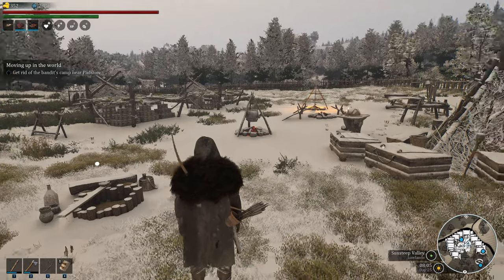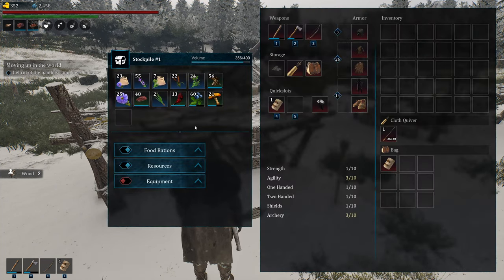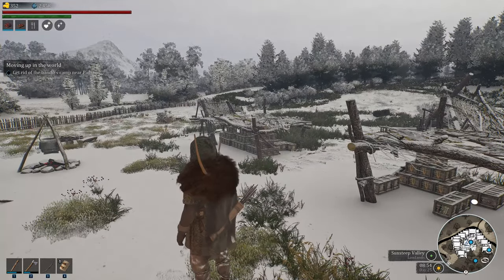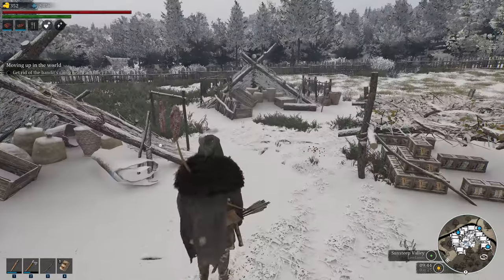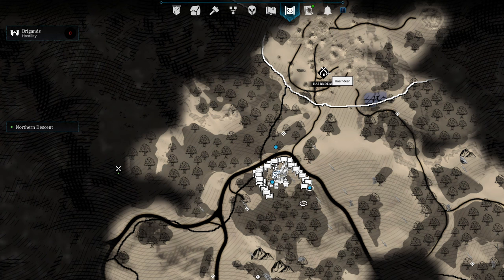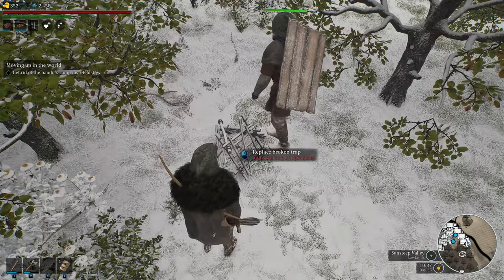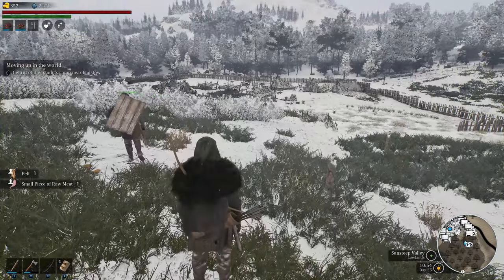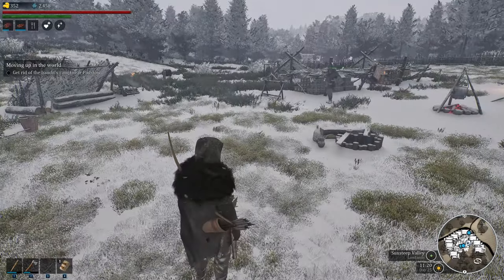Bellwright Tips | Early Game Food [EASYMODE]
Bellwright gameplay with DeLindsay. Today I'm going to show you what I feel is the perfect set up for continuous feeding of your Villagers without your assistance.